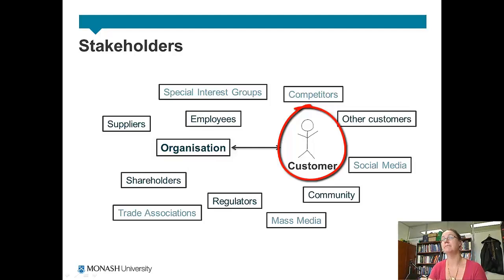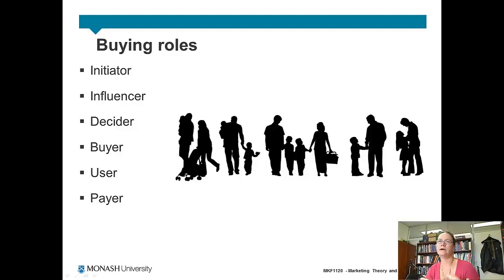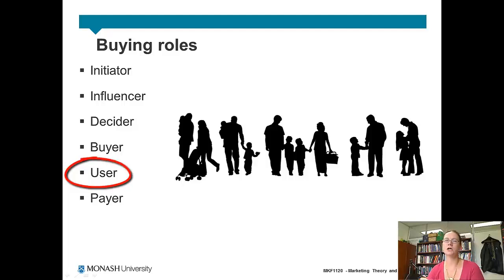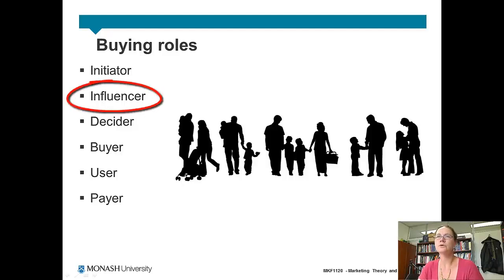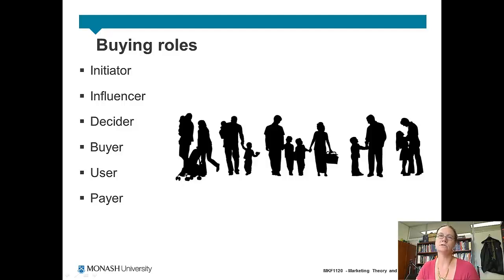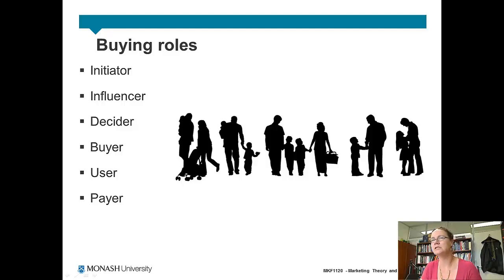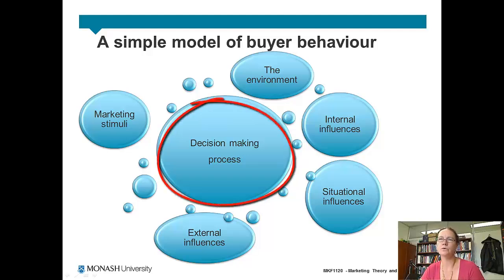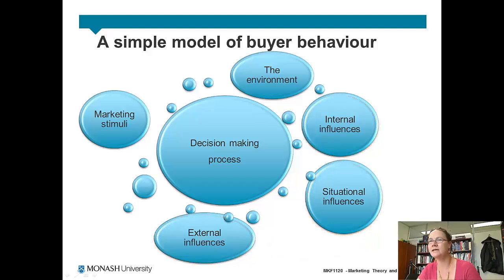MKF1120: Introduction to Buyer Behaviour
An introduction to Buyer Behaviour, and an explanation of the simple model of buyer behaviour.